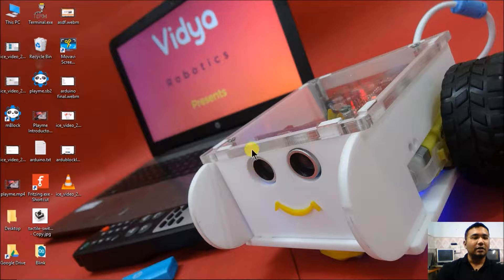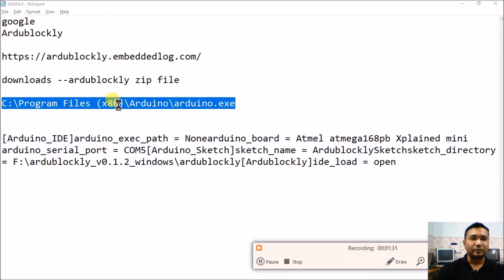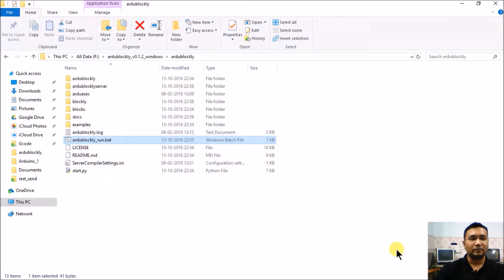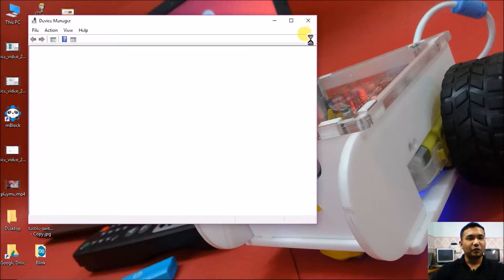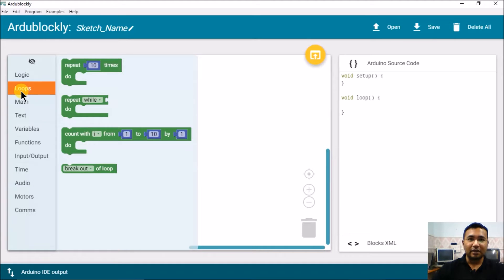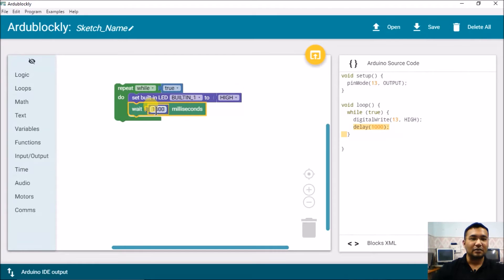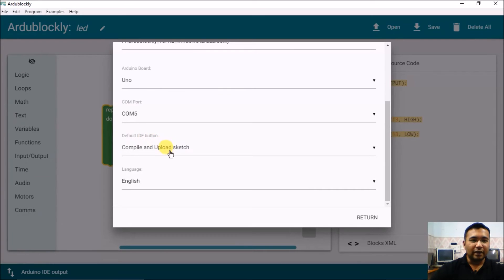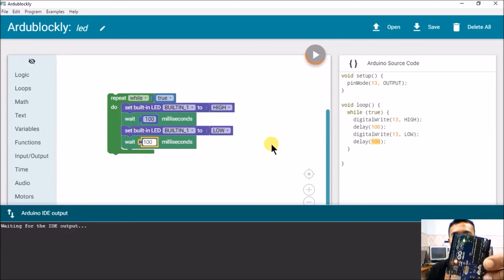How To Upload Program Arduino Boards With Ardublockly | Basic Tutorial 5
PCB Design using Proteus ISIS

This video is about Arduino programming and its interacting with different IO devices using Ardublockly. Using Ardublockly we can create programs for Arduino without writing any line of the code. This is a completely online self paced course which you can view and experiment with even if you don't have an actual Arduino board.
Learning Arduino without writing code using the blocks present in Ardublockly is super fun because there are no syntax to check and hence the Arduino programming becomes very easy to learn and adapt. Slowly as you master the block based coding, you can shift to text based Arduino coding
Use Ardublockly to upload codes to Arduino Boards